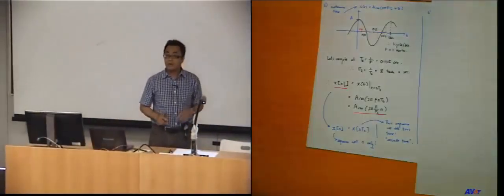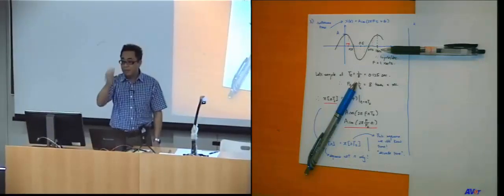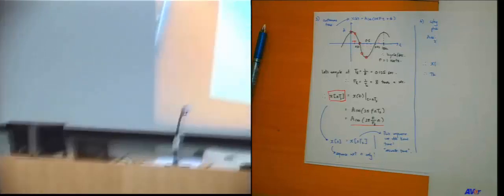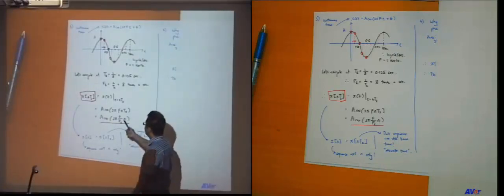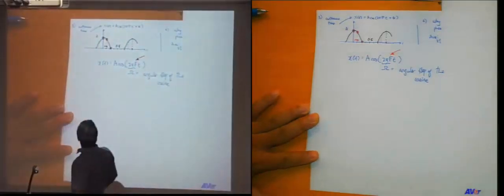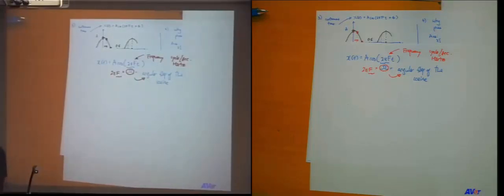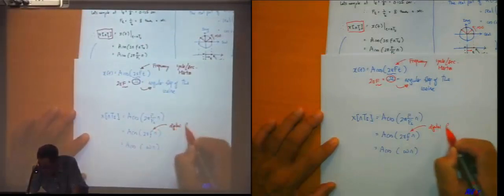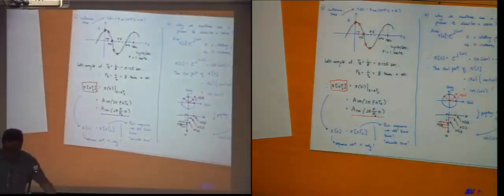02A_1.4 Continuous Time Vs Discrete Time